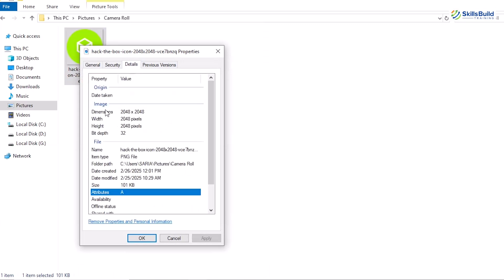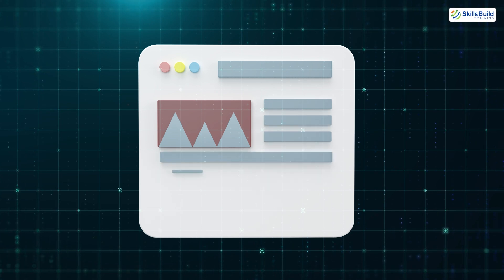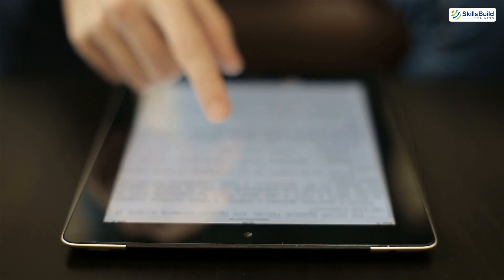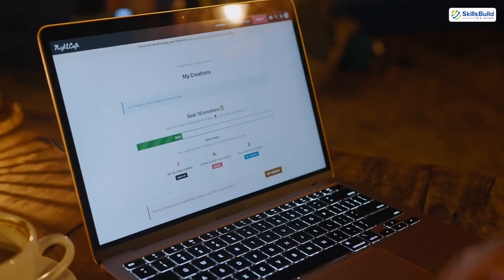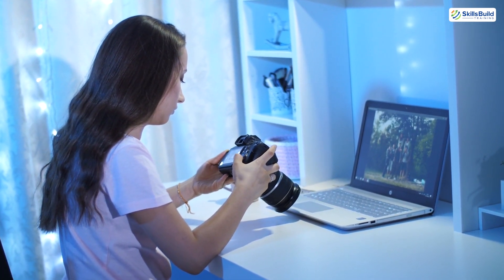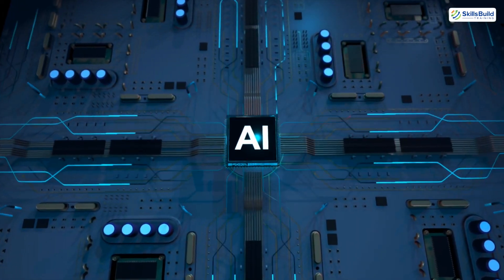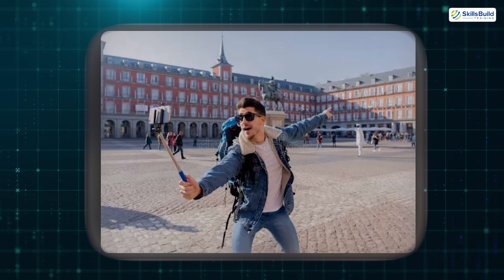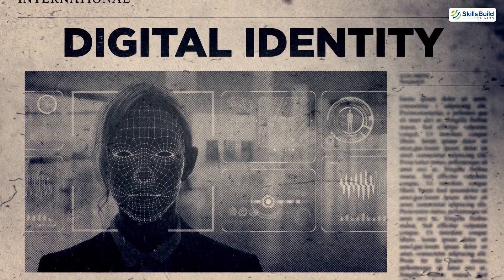How to Find People Online by Photo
Did you know that images can reveal hidden secrets using OSINT techniques? In this video, I’ll show you how hackers, investigators, and cybersecurity professionals analyze images to extract valuable data like location details, metadata, hidden messages, and more.

*Cybersecurity Protection*

We’ll explore powerful OSINT tools like ExifTool, Google Reverse Image Search, and TinEye, and demonstrate how these techniques can be used for both ethical investigations and cybersecurity awareness.

By the end of this video, you’ll understand how OSINT can uncover critical information from images—and how to protect your own data from being exposed!

00:00 - Introduction: The Hidden Secrets in Photos
00:33 - Extracting Metadata: Hidden Details Inside an Image
03:54 - Reverse Image Search: Tracing an Image’s Origin
04:45 - AI-Powered Image Analysis: Going Beyond Metadata
05:38 - Facial Recognition: Searching for Faces Online
06:22 - The Power & Risks of Image-Based OSINT
07:04 - Final Thoughts: Ethical Use & Next Steps